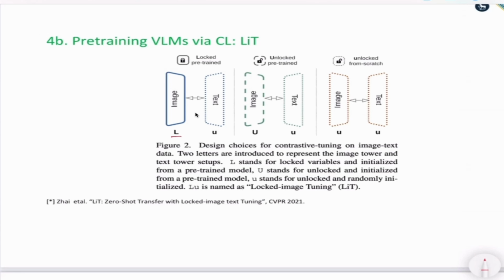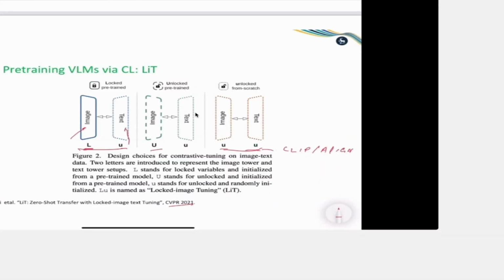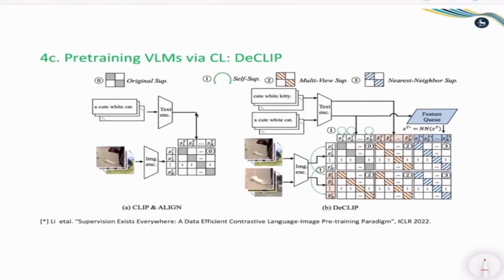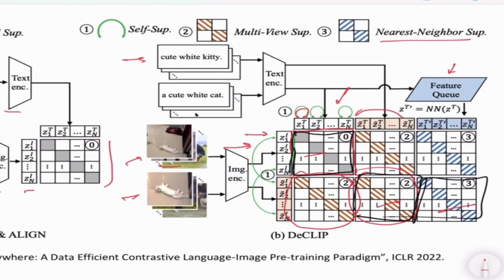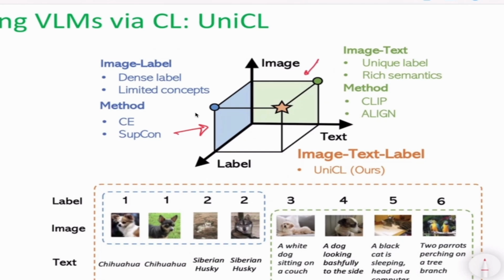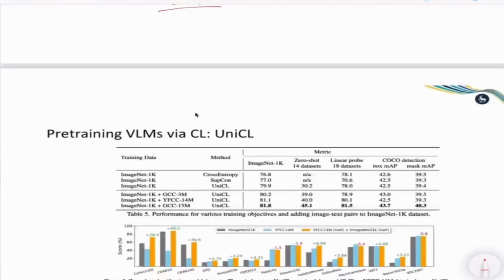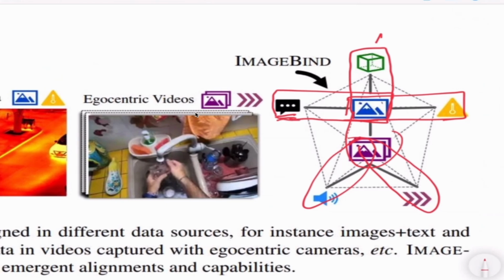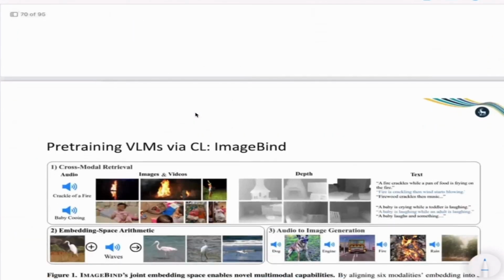11 4 b LiT DeCLIP SLIP UniCL ImageBind